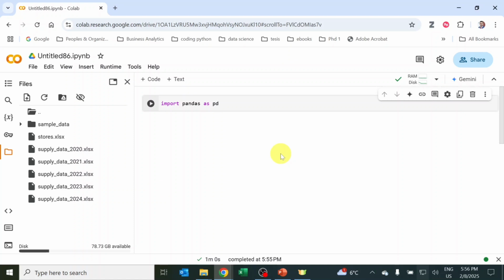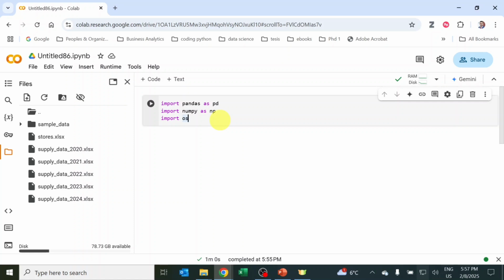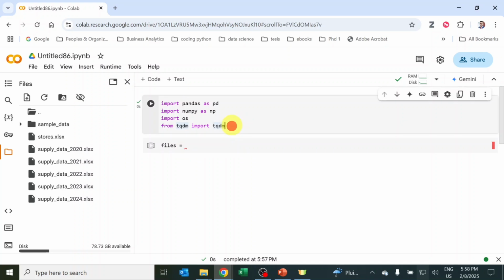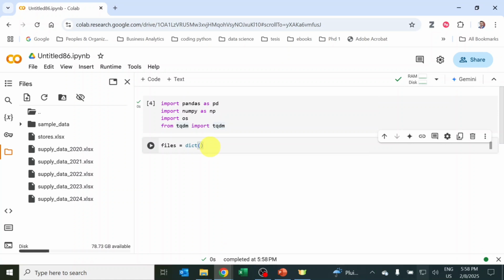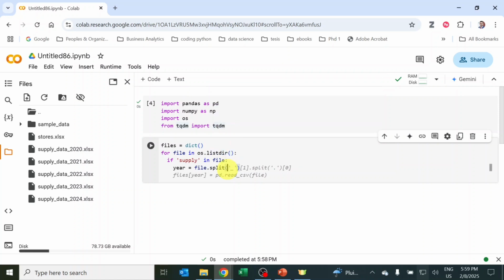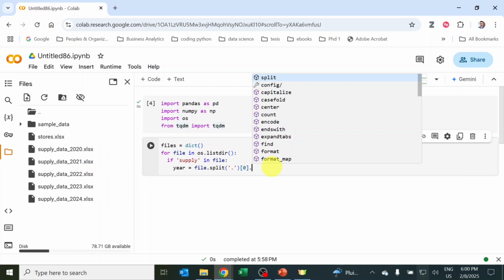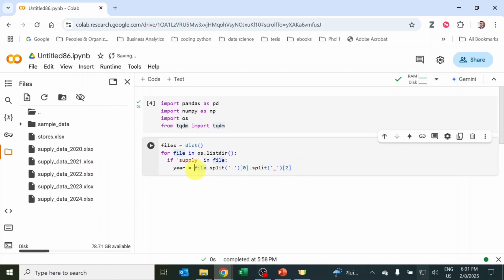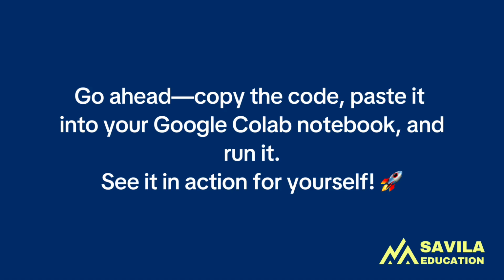Automate Excel File Handling in Python: Organizing Supply Data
5_Automate Excel File Handling in Python: Organizing Supply Data

Summary:

This lesson covers essential Python libraries for managing and processing multiple files efficiently. You'll import os to list directory contents, numpy for numerical operations, and tqdm to track progress. Using os.listdir(), you'll extract file names, filter them based on keywords (e.g., "supply"), and extract the year from filenames using string manipulation techniques like split(). Finally, you'll store this data in a dictionary, pairing file names with their corresponding years, setting up an efficient workflow for data combination.

Step-by-Step:

1️⃣ 📥 Import Necessary Libraries

- Import pandas (already done).
- Import numpy as np (for numerical operations).
- Import os (for file handling).
- Import tqdm (for tracking progress).

2️⃣ 📂 List Files in a Directory

- Use os.listdir() to get all file names in the current directory.

3️⃣ 🔍 Filter Relevant Files

- Select only files that contain the word "supply" in their names.

4️⃣ 📅 Extract Year from Filenames

- Split the filename using a dot "." to remove the file extension.
- Take the first part of the split result.
- Split again using an underscore "_" to separate words.
- Extract the last part (which represents the year).

5️⃣ 🔢 Convert Year to Integer Format

- Use int() to transform the extracted year into a numeric value.

6️⃣ 📊 Store Data in a Dictionary

- Create a dictionary to store file names as keys and corresponding years as values.

7️⃣ ✅ Verify the Data

- Print the dictionary to confirm that filenames and years are correctly stored.